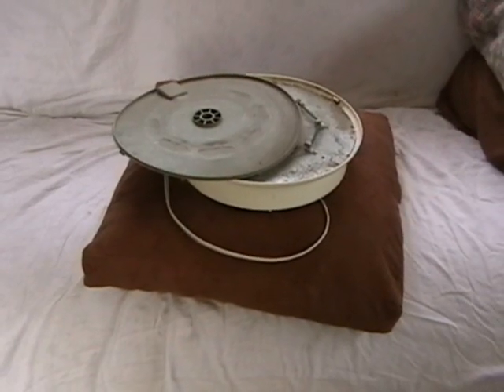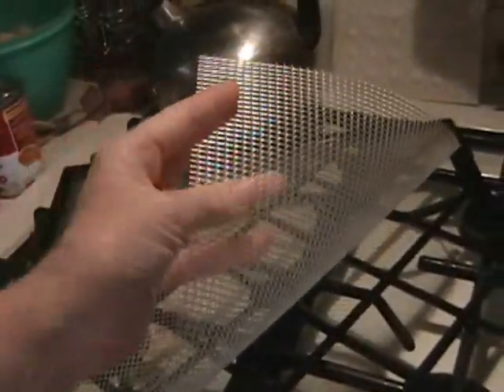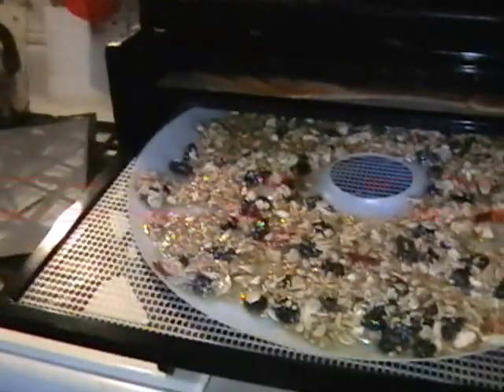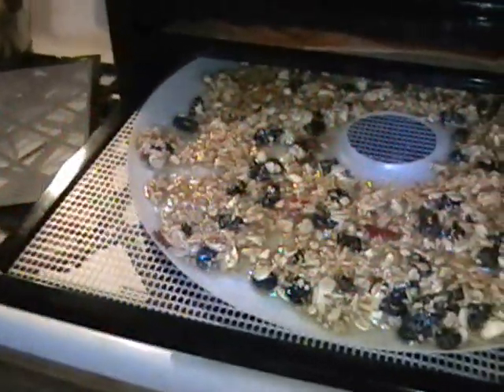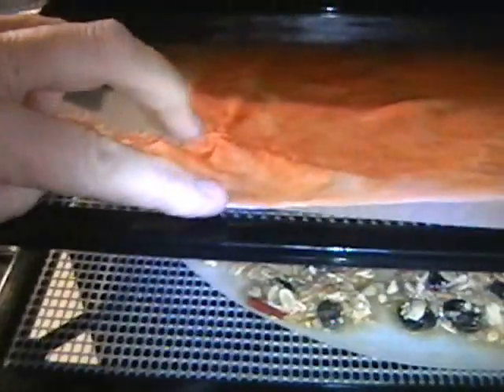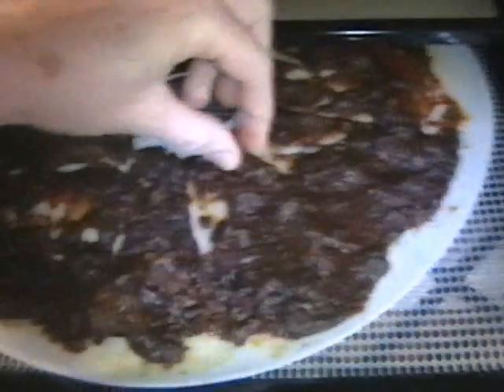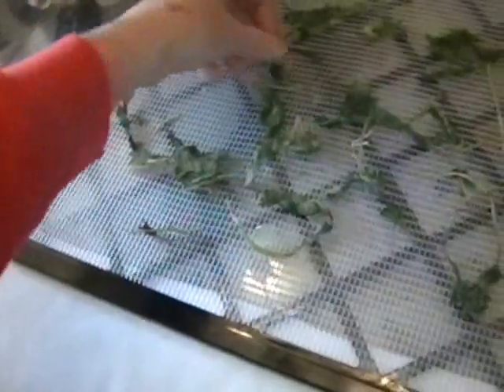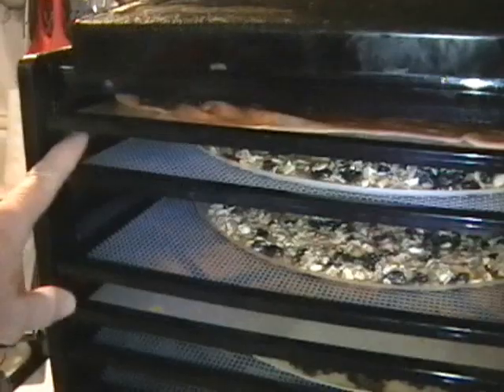041810 Simply Survival - Excalibur Dehydrator, Part 1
Kasin Hunter says a sad good-bye to her old American Harvest dehydrator;  and a happy hello to her new Excalibur 3900 dehydrator.    She makes yogurt fruit jerky (roll-ups), cheese, chili-con-carne, and more.